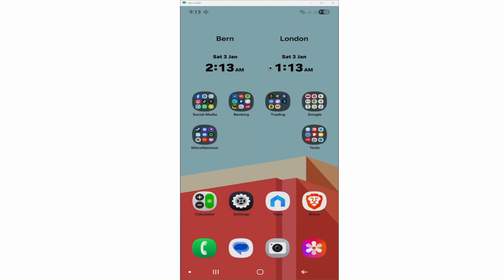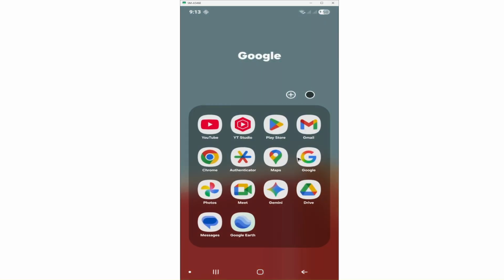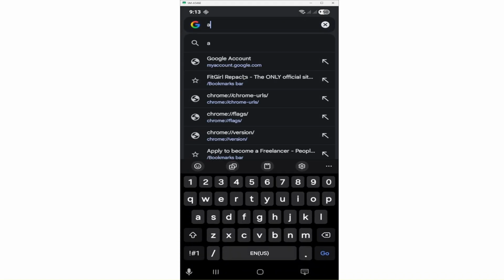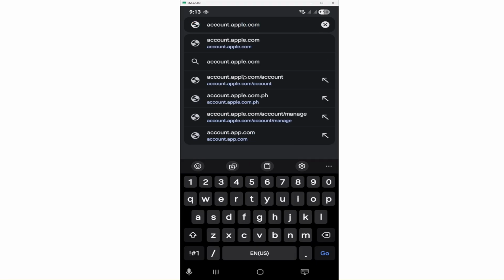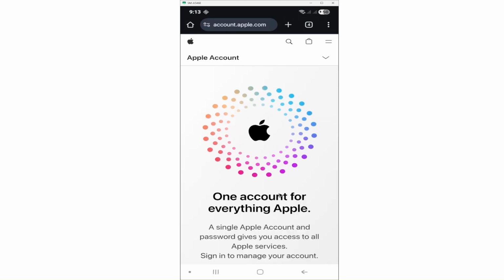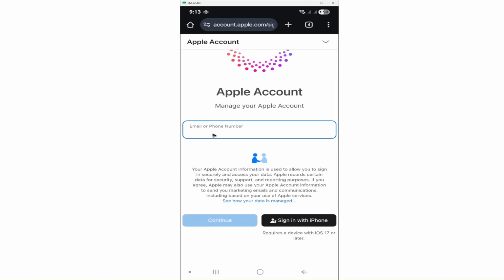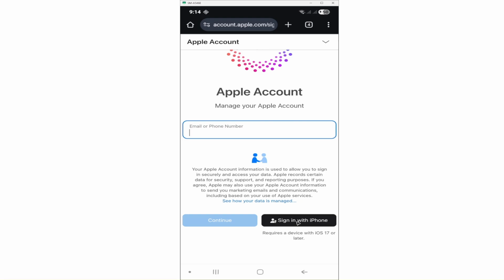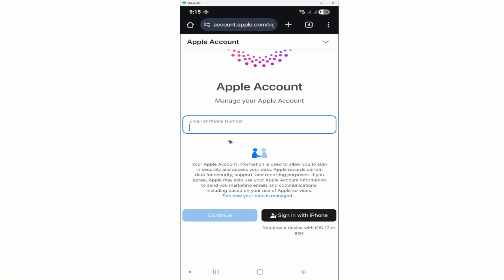How to Log In to Apple ID Account on Android (Quick Guide 2026)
How to Log In to Apple ID Account on Android

In this video, I will show you how to log in to your Apple ID account on an Android phone. Even though Apple IDs are designed for iOS devices, you can still access important Apple services from Android using the correct method. This guide explains how to sign in safely, manage your Apple ID, verify your account, and access iCloud features through a browser. If you switched devices or need access to Apple services without an iPhone, this tutorial is for you.

00:00 Introduction
00:10 Log In to Apple ID on Android